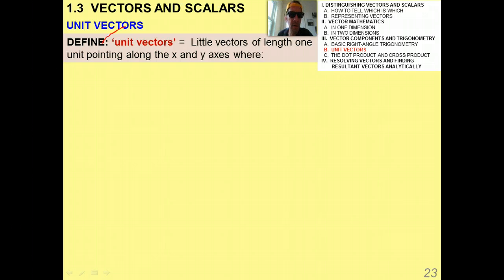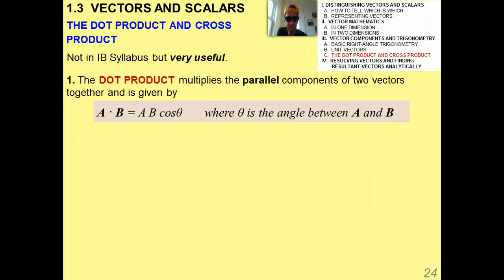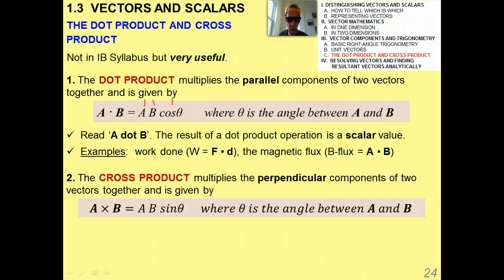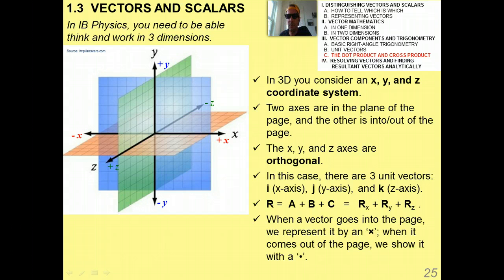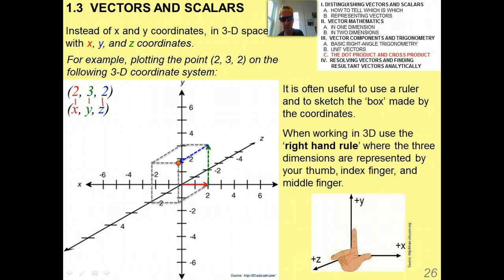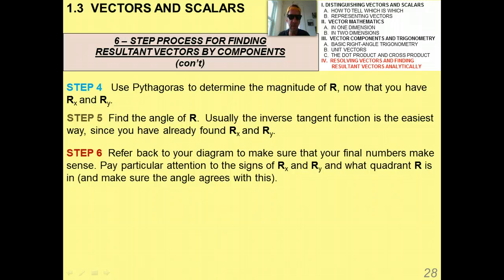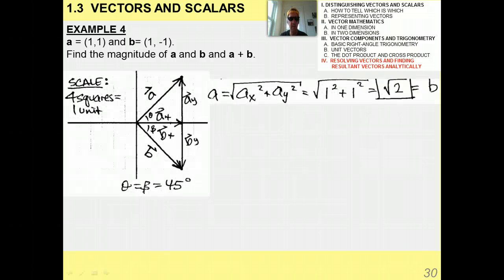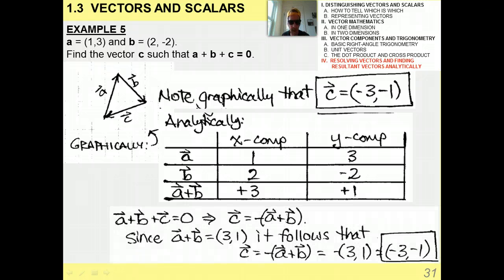1.3.3 Unit Vectors, Dot and Cross Products, Resolving and Adding Vectors (23-31)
IB Physics lecture on unit vectors, vector cross and dot products, vectors in 3 dimensions, and techniques for finding resultant vectors.